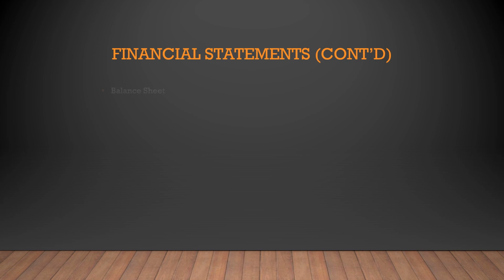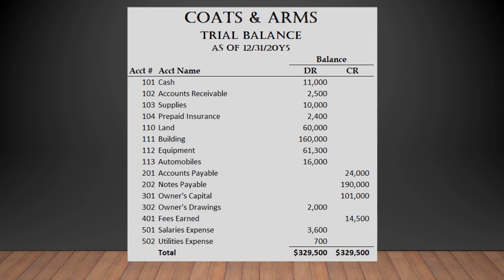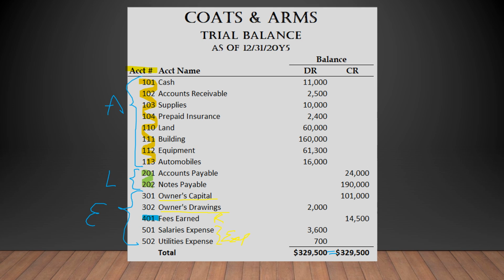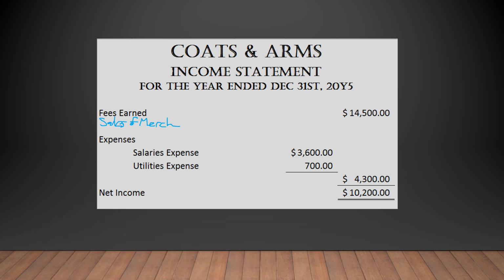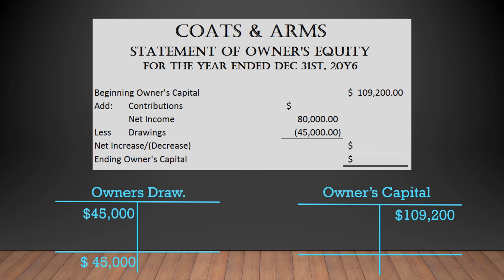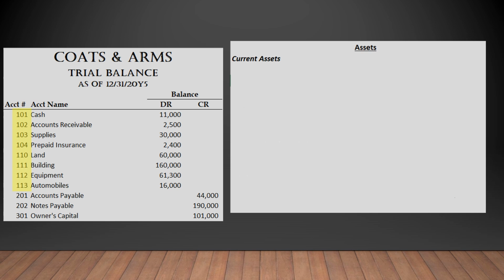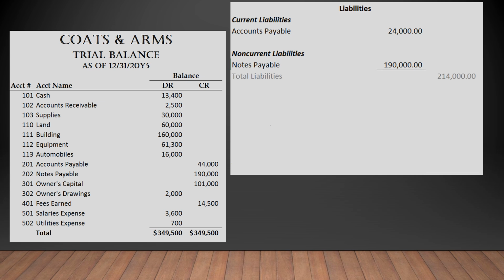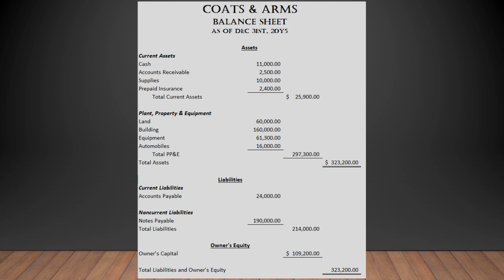4 - Financial Statements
This video covers the financial statements used in financial accounting, namely the income statement, statement of owner's equity, and the balance sheet.